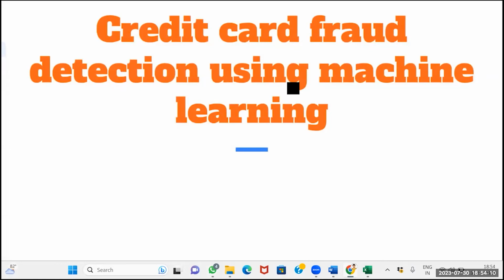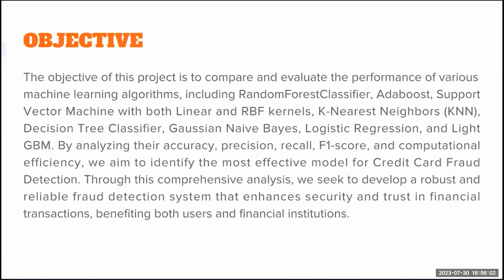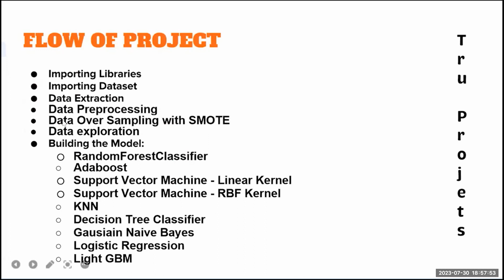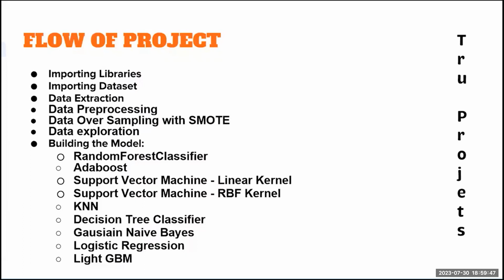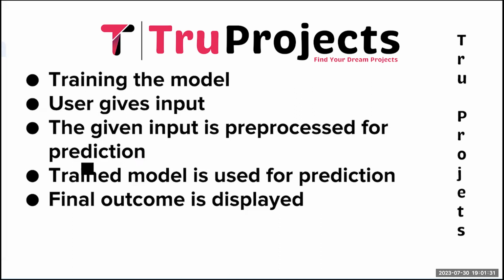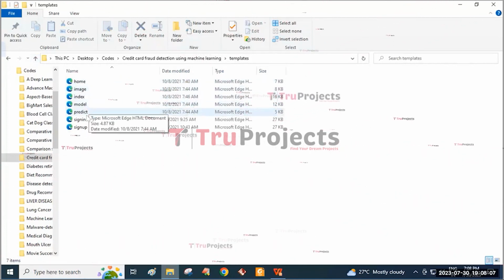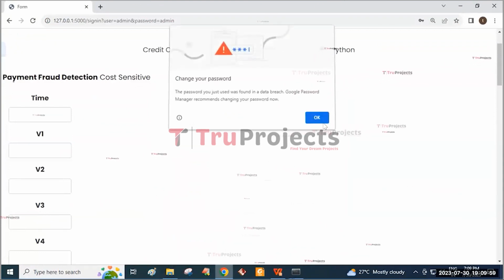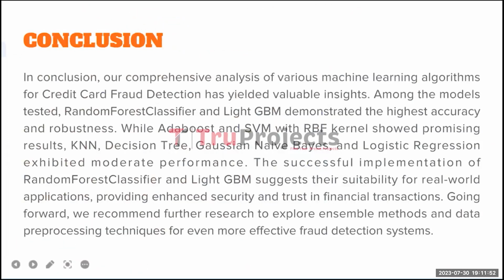Credit card fraud detection using machine learning unique btech machine learning projects